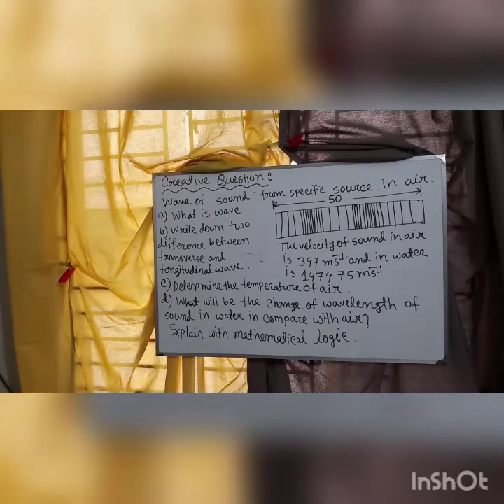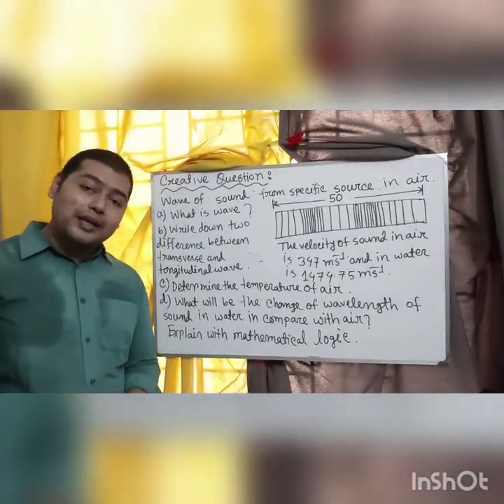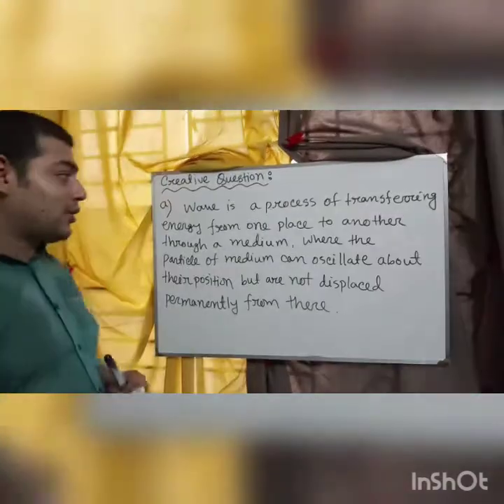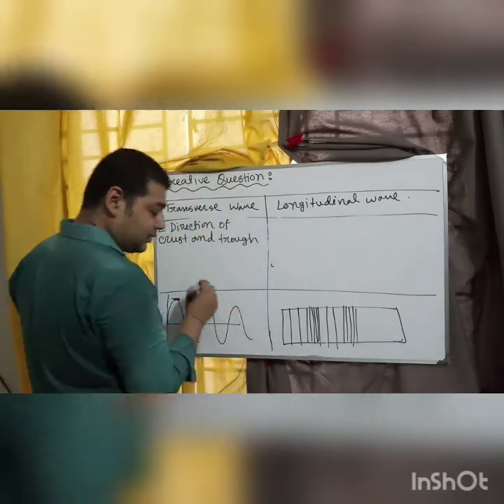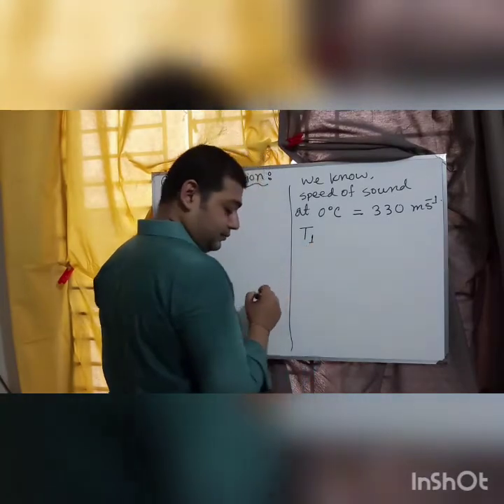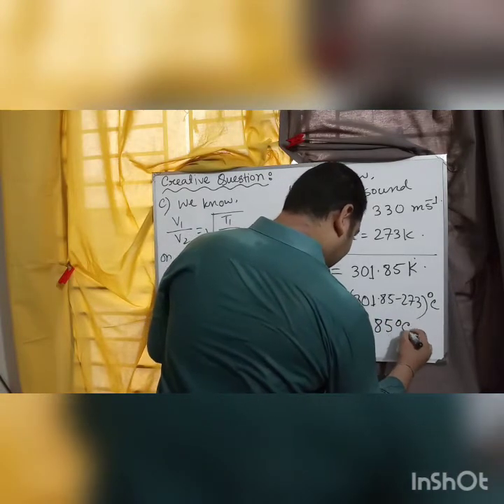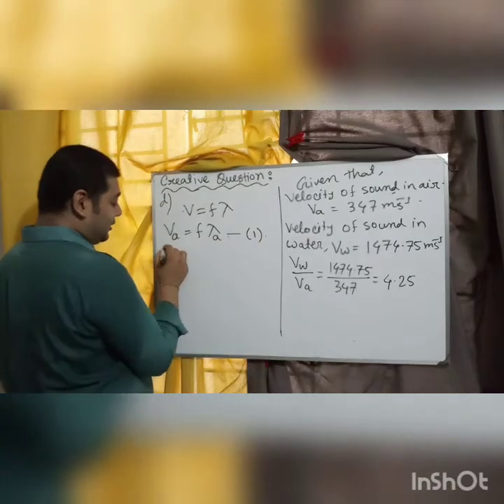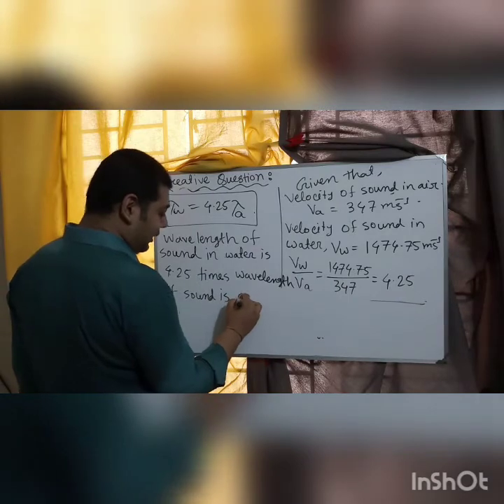Physics Class 9 & 10 (EV) Chapter- 7 [ Waves and Sound ] Lecture - 3